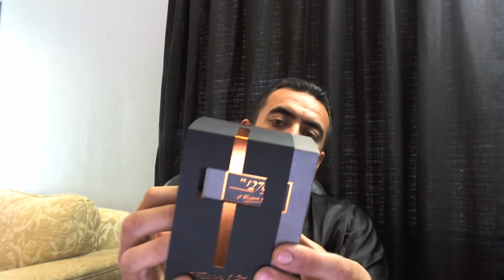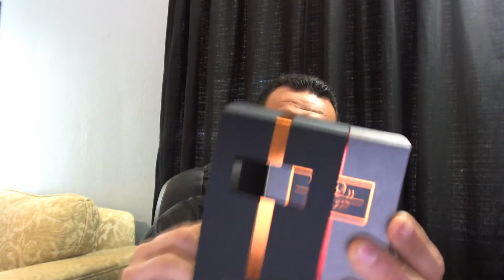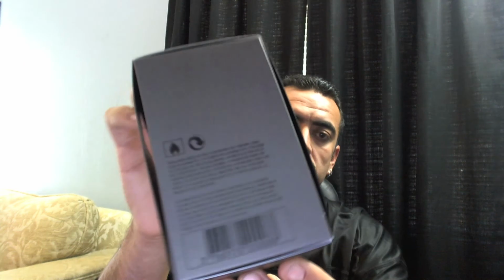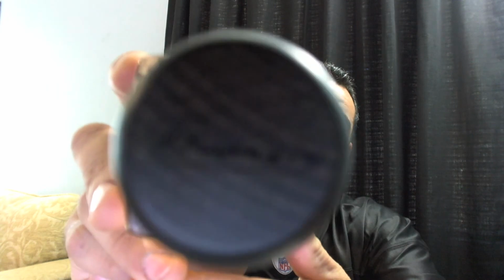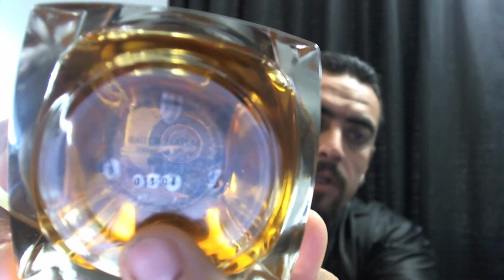1270 by Frapin (review) part no. 2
my take on this amazing gourmand fragrance for fall/winter, a masterpiece in my eyes